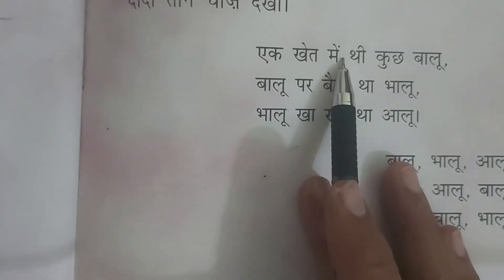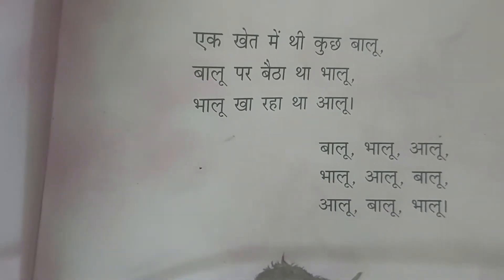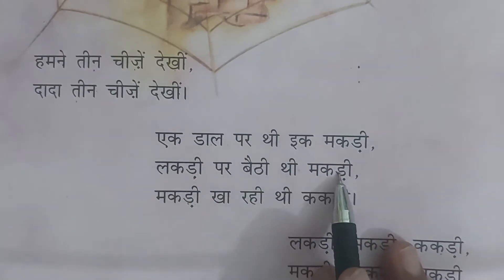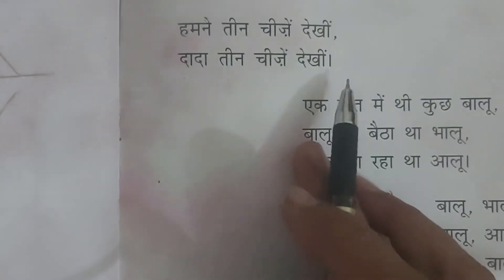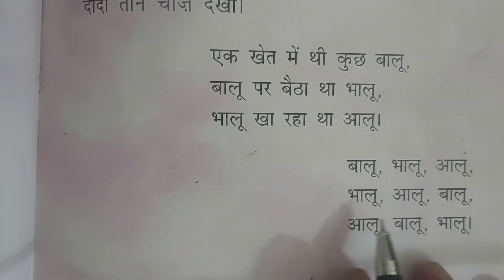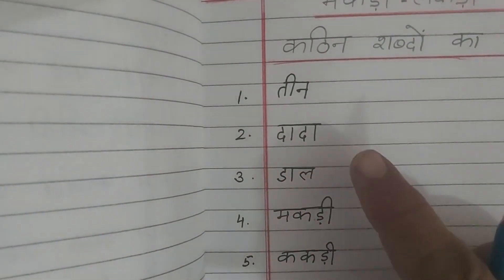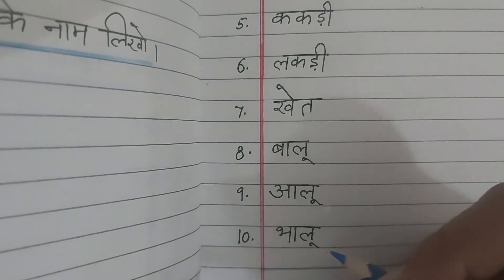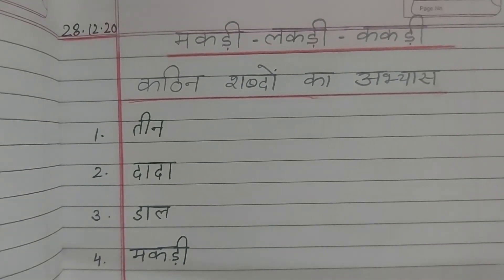27 December 2020